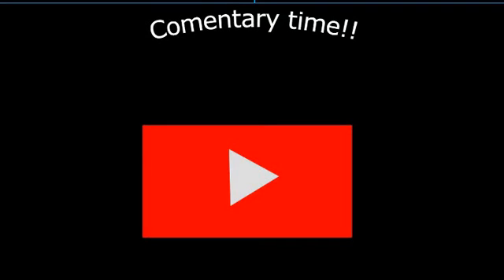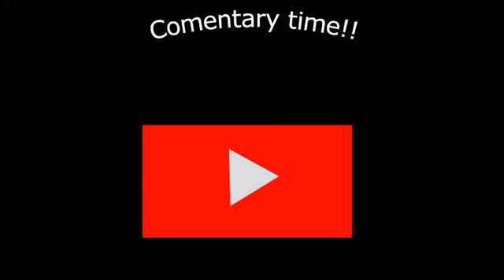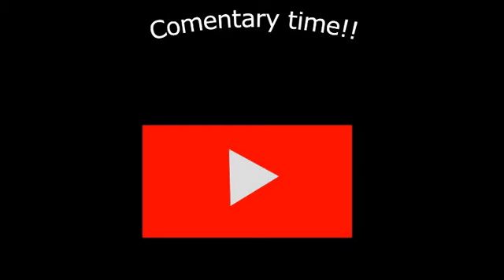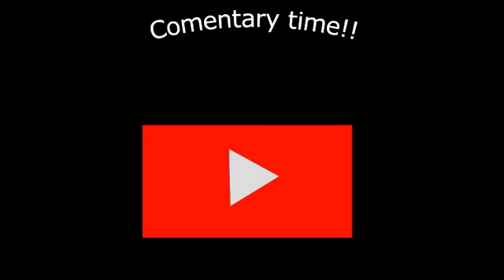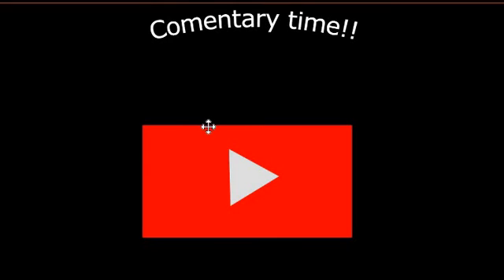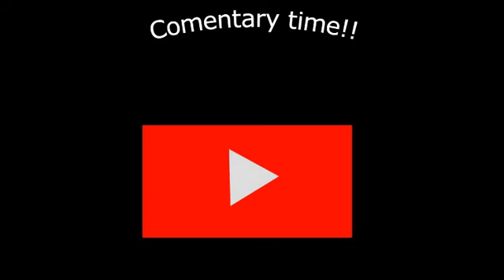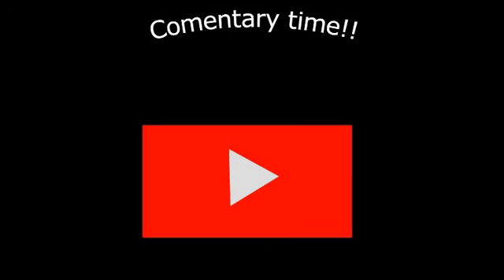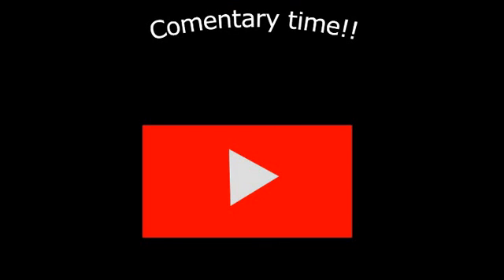My youtube journey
I talk about my youtube journey